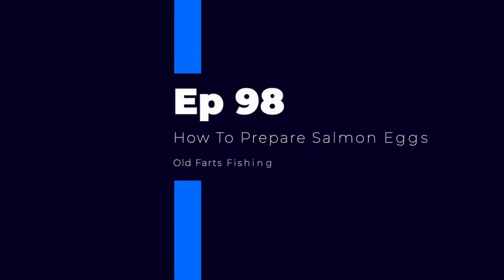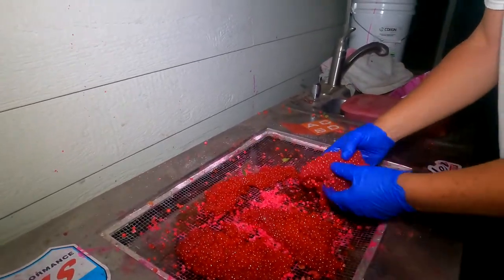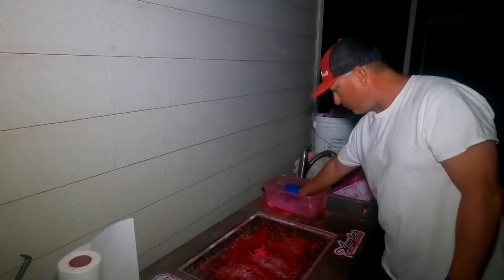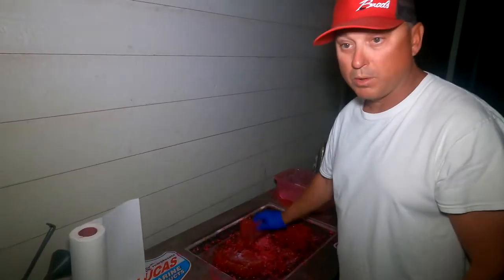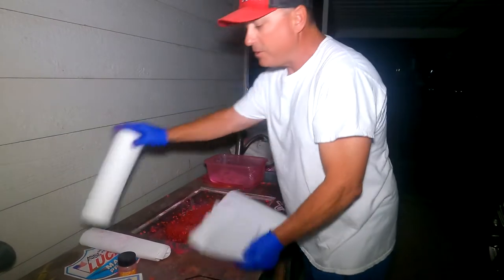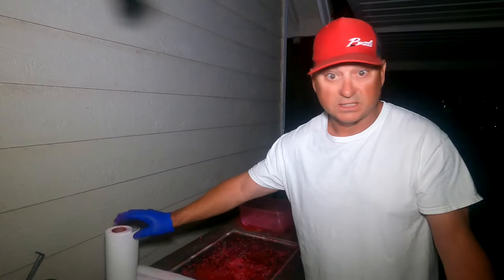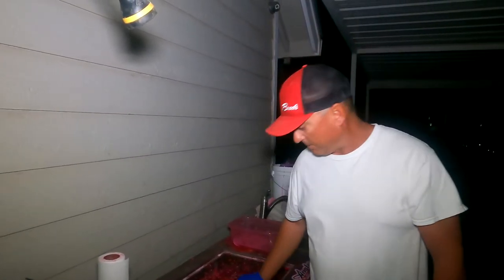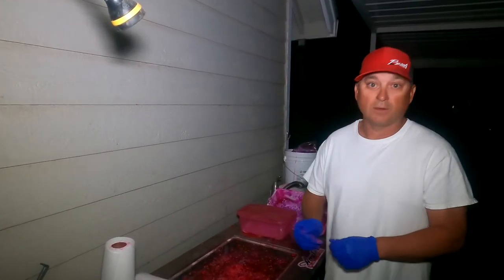Ep 98 How to prep salmon eggs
Tips and tricks on how to prepare salmon row for fishing. Not many Guides will give you this information.  Thank you RH Guide Service

RH Guide Service, Yuba City, Ca
Fishing and Hunting Guide Service